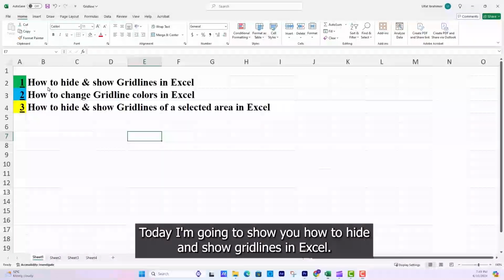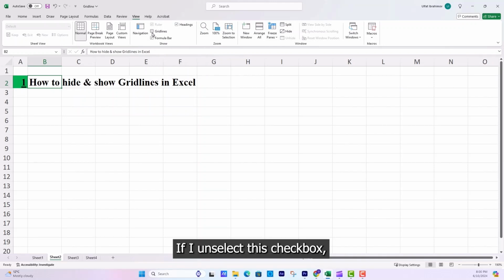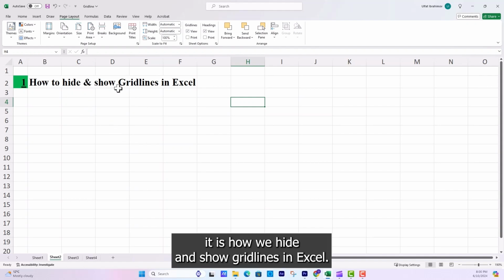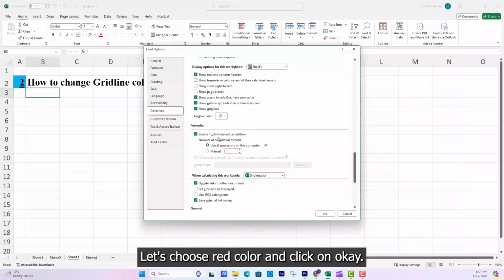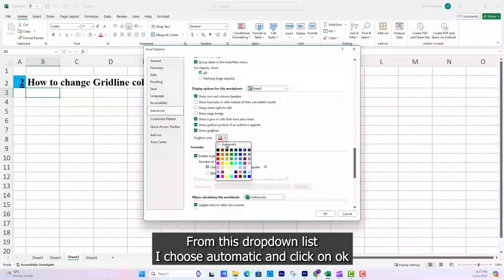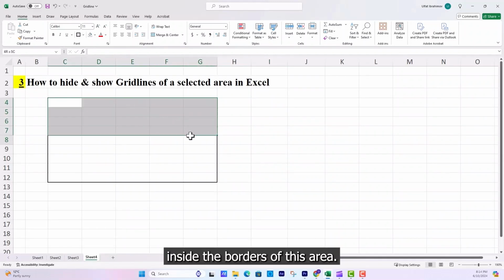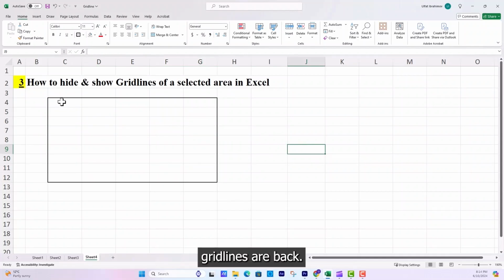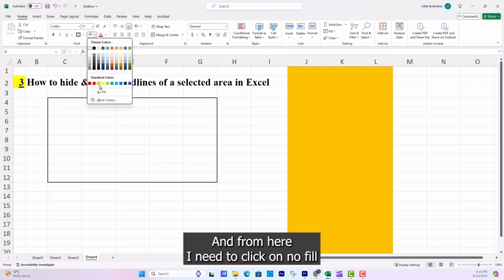How to hide and show Gridlines in Excel. How to change Gridline Colors in Excel.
How to hide and show Gridlines of an entire Excel worksheet. How to hide and show Gridlines of a selected area in Excel. How to change Gridline color of an entire Excel worksheet.